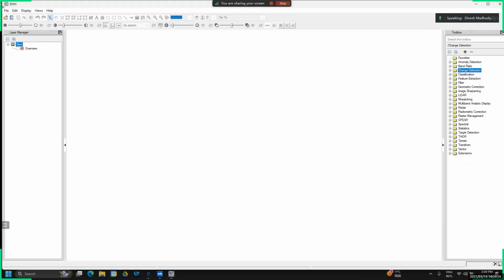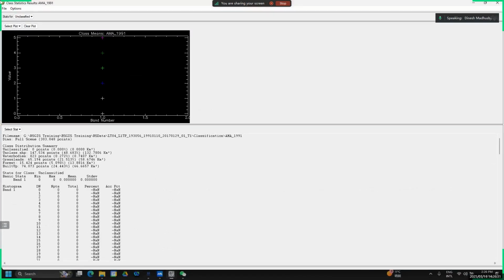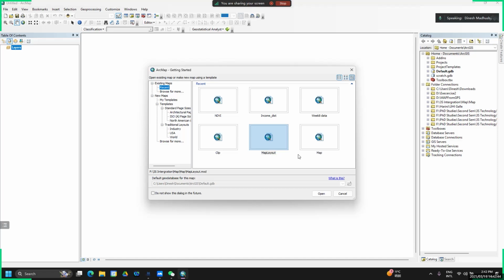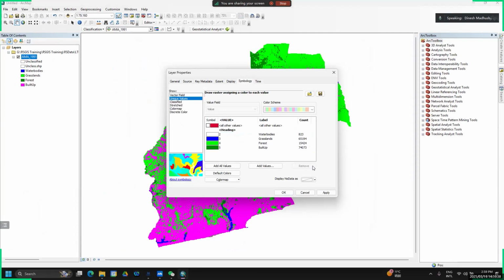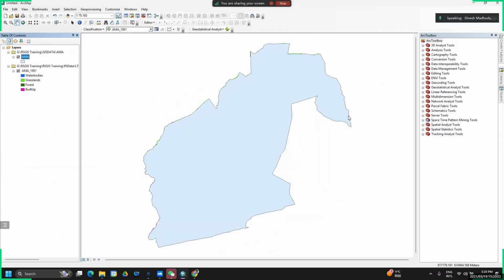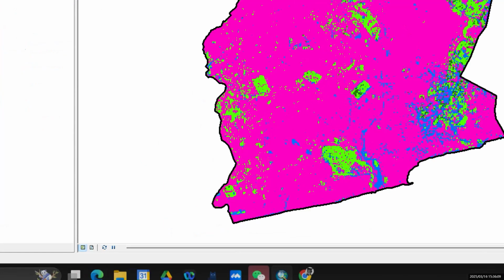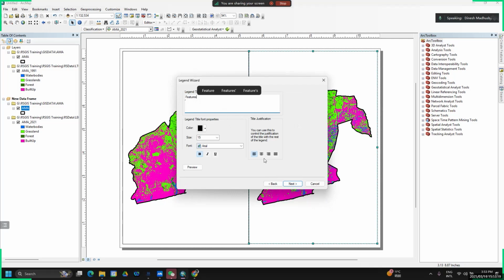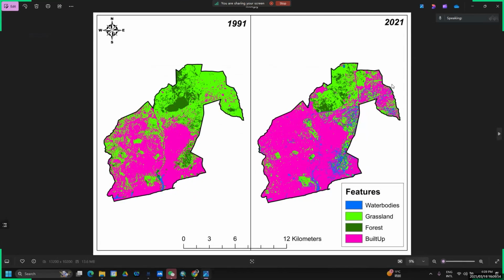RS and GIS Class 04: Change detection mapping and statistics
Welcome back to our ENVI and ArcGIS training series! Building on yesterday's image classification session where we used the Maximum Likelihood algorithm, today we're focusing on a crucial step often overlooked: calculating individual class statistics. We'll then transition to ArcGIS (ArcMap) to learn how to create professional raster maps from your classified imagery.

Led by Mr. Emanuel, this session will help you quantify your classification results and present them effectively.

Recap of Yesterday's Classification:
Trained sites for various land cover features (Built-up, Forest, Grasslands, Water Bodies).
Performed Maximum Likelihood Classification in ENVI.

In today's session, you'll learn:
📊 Calculating Individual Class Statistics in ENVI:
Why it's important to know the area covered by each individual class in your classified images (e.g., for 1991 and 2021).
Loading your classified images (e.g., AMA_1991.dat, AMA_2021.dat) into ENVI.
Right-clicking on the "Classes" layer in the Layer Manager.
Selecting "Stats for All Classes."
Choosing the specific classified image for which you want statistics.
Understanding the output: Pixel counts, Percentage, and Area (initially in square meters).
🔄 Converting Units: Changing the area units from square meters to square kilometers (or other desired units) via the "Options" menu.
💾 Exporting Statistics: Saving the class statistics as a text file for use in Excel, Python, or other analysis software.
Applying this process to both your 1991 and 2021 classified images to compare changes.

🗺️ Introduction to ArcGIS (ArcMap) for Map Creation:
Brief overview of the ArcMap interface (Menu bars: File, Edit, View, Insert, Selections, Geoprocessing, Customize; Toolbars; Table of Contents; Data View vs. Layout View).

📄 Preparing the Layout View in ArcMap:
Switching from Data View to Layout View.
Changing page orientation from Portrait to Landscape (File - Page and Print Setup).
Adjusting the data frame to fit within the page boundaries.

➕ Adding Multiple Data Frames:
Using "Insert - Data Frame" to create separate frames for your 1991 and 2021 maps on the same layout.
Activating different data frames to work on them individually.

🖼️ Adding Classified Raster Data to ArcMap:
Dragging and dropping your classified ENVI output files (e.g., AMA_1991.dat) into the respective data frames in ArcMap.
Important Note: Ensure you're adding the classified image, not the statistics text file.

🎨 Symbology and Removing Unwanted Classes in ArcMap:
Accessing layer properties (right-click - Properties).
Switching to the "Symbology" tab and choosing "Unique Values."
Removing unclassified or unwanted classes (like the background '0' value) from the display.
Changing class colors to match standard cartographic conventions (e.g., blue for water, green for vegetation, red/magenta for built-up).

🔑 Adding Essential Map Elements in ArcMap:
Legend:
Inserting a legend (Insert - Legend).
Customizing legend items (removing unnecessary layers like the AMA shapefile itself, renaming the legend title e.g., to "Features" or "Land Cover Classes").
Adjusting legend properties (borders, background, columns).
Scale Bar:
Inserting a scale bar (Insert - Scale Bar).
Choosing an appropriate style and ensuring units match your analysis (e.g., kilometers).
🧭 North Arrow:
Inserting a North Arrow (Insert - North Arrow).
Selecting a style and positioning it on the map.
✍️ Text (Year Labels):
Adding text elements (Insert - Text) to label each map (e.g., "1991", "2021").
Changing text symbol properties (font, size, style).

💾 Saving and Exporting Your Map:
Saving the ArcMap project (.mxd file) for future edits.
Exporting the final map as an image (File - Export Map).
Choosing an appropriate file type (e.g., JPEG, PDF, TIFF).
Crucial Tip: Setting a high resolution (e.g., 800 DPI or higher, ideally 1200 DPI) for publication quality.

By the end of this session, you'll be able to take your ENVI classification results and produce a clear, informative map in ArcGIS. Next week, we'll delve into creating detailed study area maps.